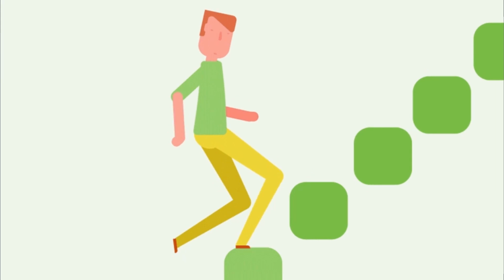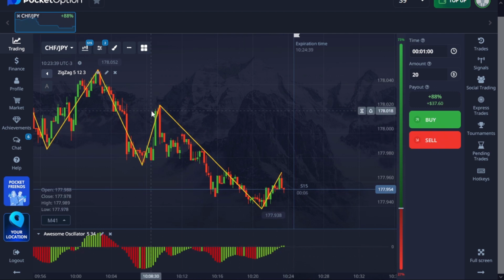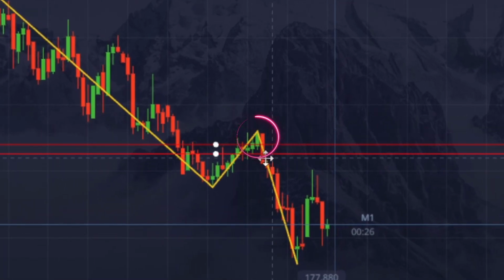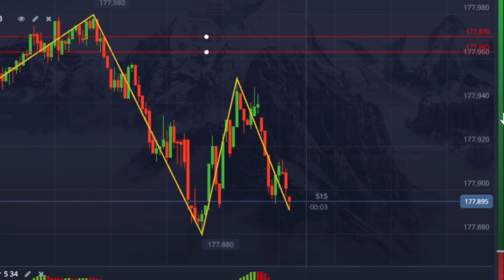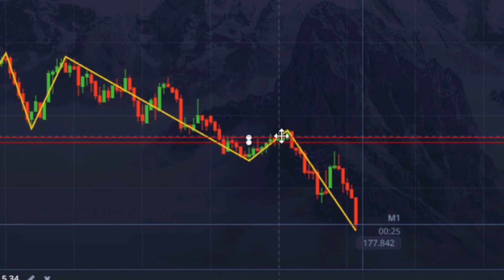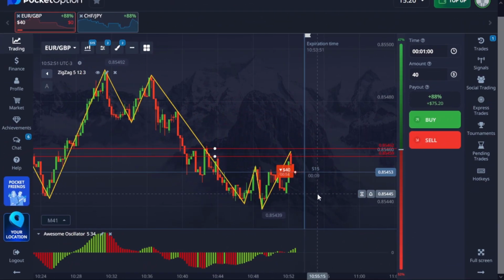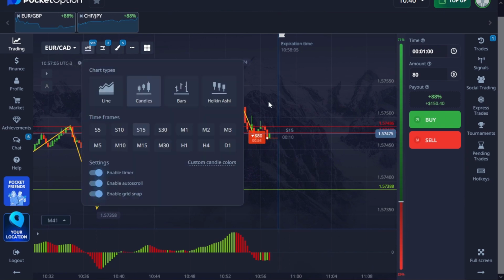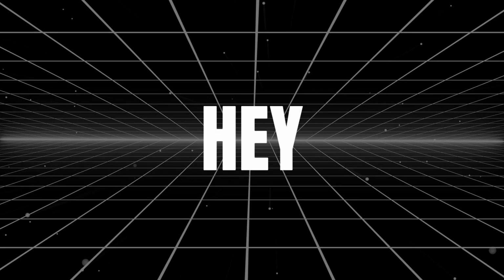$39 to $18,745 on Pocket Option | Low-Risk Binary Options Plan That WORKS in Just a Few Steps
💥 I turned $39 into $18,745 using a low-risk Binary Options plan that works in just a few steps: OSMA + ZigZag 📊⚡️. Simple, effective, and beginner-friendly — no confusion, just results.

ZigZag filters out market noise, showing clean price movements,
while OSMA confirms momentum shifts for precise and confident entries.
With this combo, I scaled my account from $39 to over $18K smoothly and consistently 🧠📈

🔑 In this video you’ll learn:
✔️ How to apply OSMA + ZigZag step by step
✔️ My exact settings for accurate and safe entries 🎯
✔️ How to avoid beginner mistakes and trade stress-free
✔️ How to use this method on Pocket Option, Quotex, and IQ Option 🌍

📊 On my channel you’ll also find:
🎥 Real trades broken down clearly
📘 Beginner-friendly strategies for small accounts
💬 Key tips to manage emotions and protect your capital